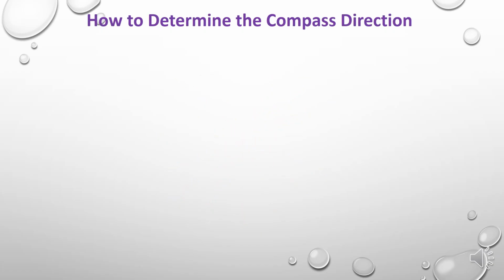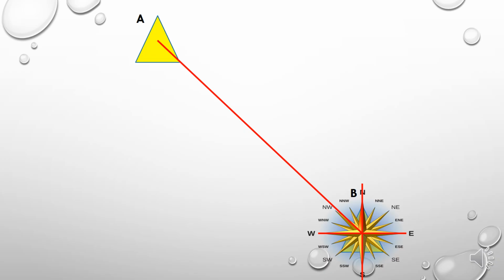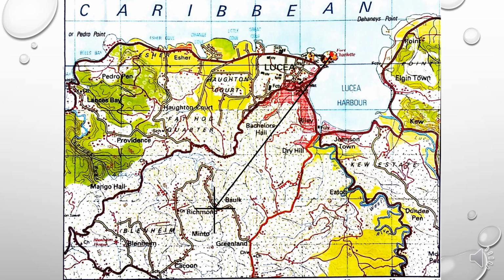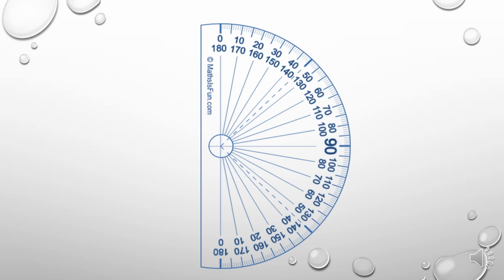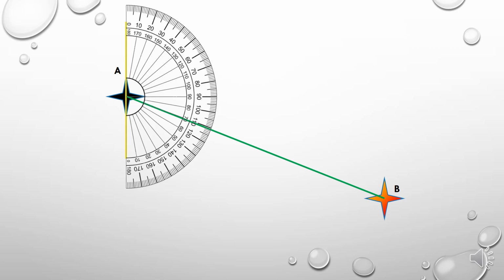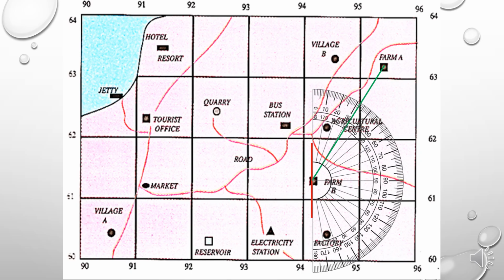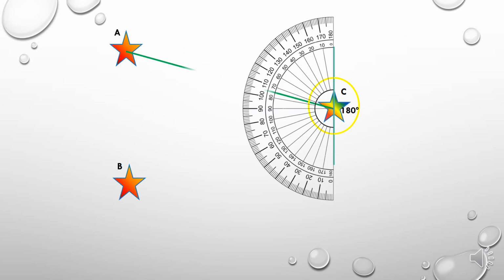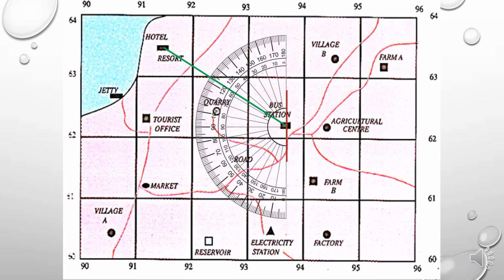Compass Direction and Direction by Angular Bearing 2 0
This video gives step by step instructions on how to find the direction of places by use of the compass direction and angular bearing.